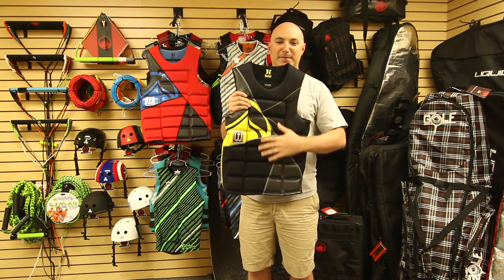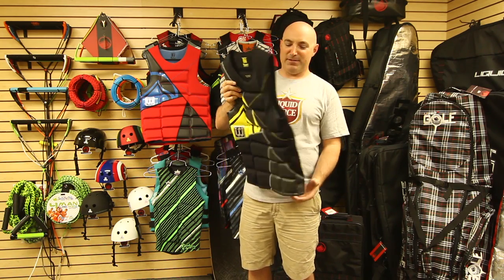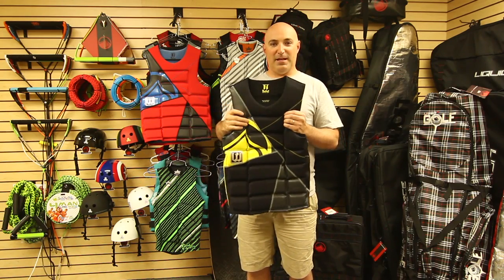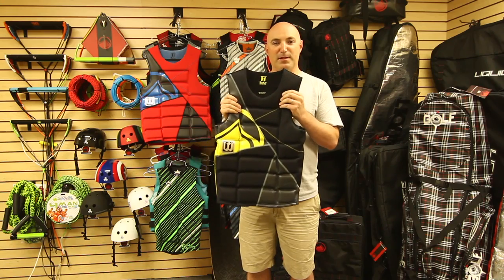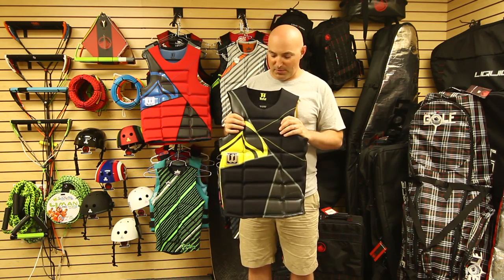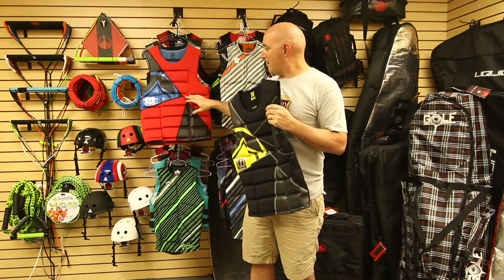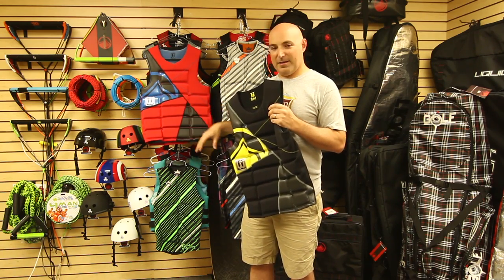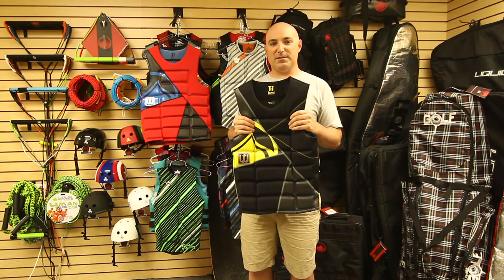2012 Liquid Force Watson Comp Vest - Clinic Video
2012 Liquid Force Watson Comp Vest - Clinic Video